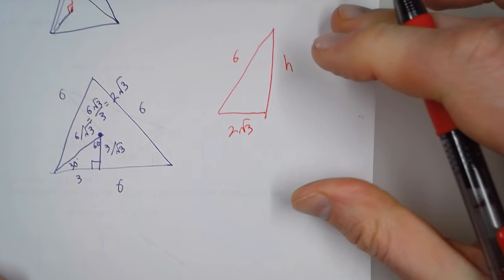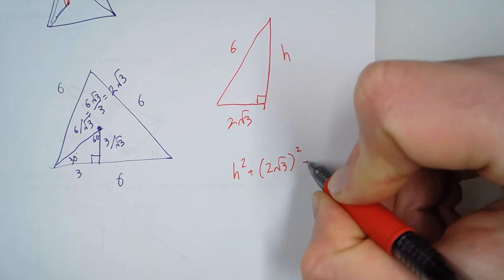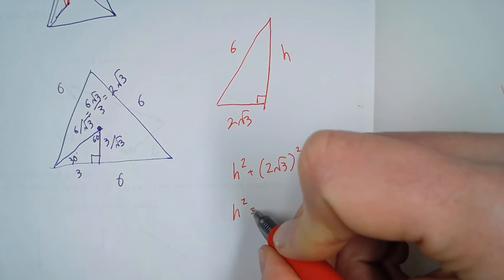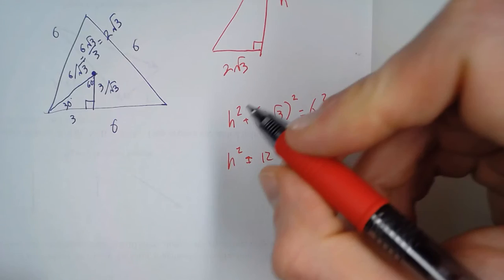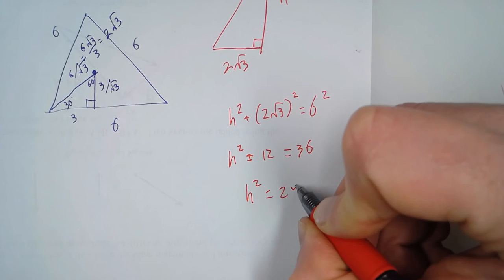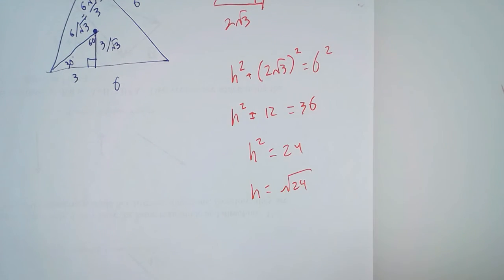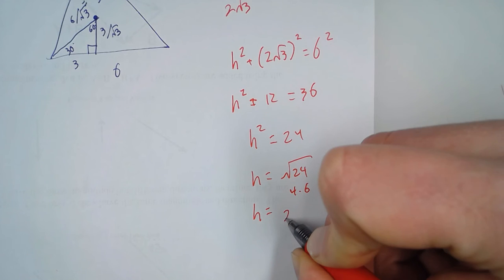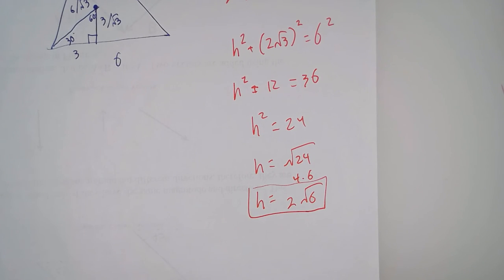2017 ICTM State A Geometry Question 18